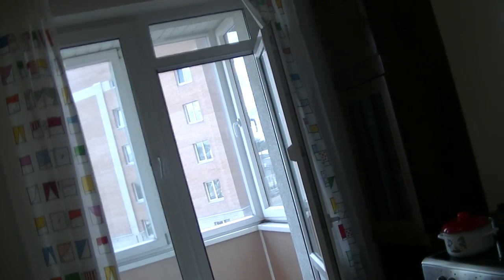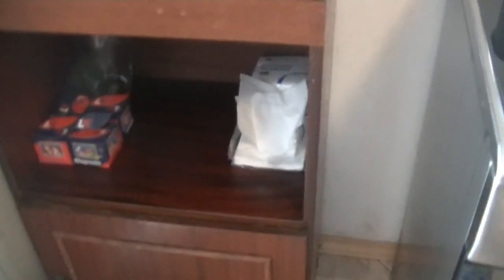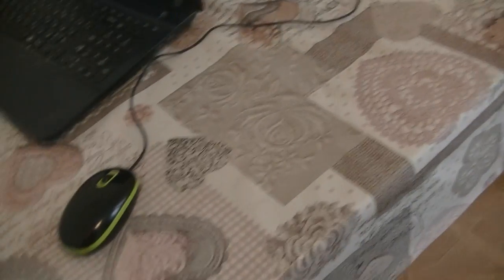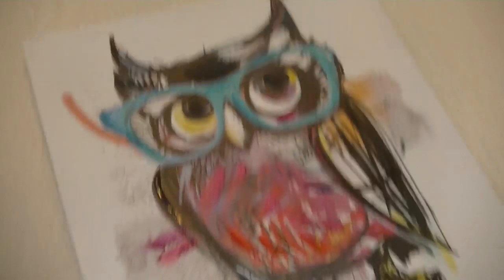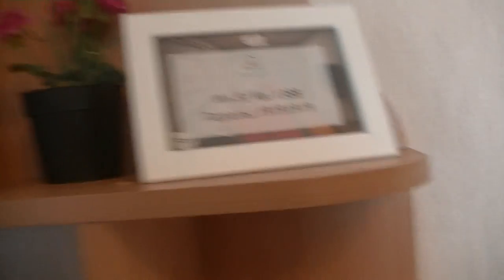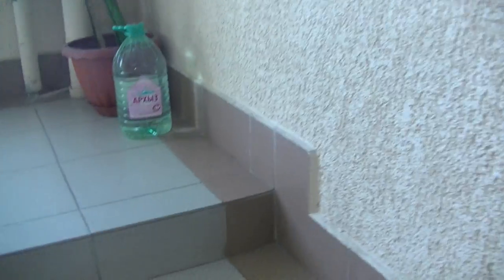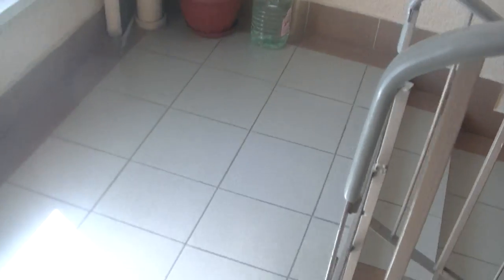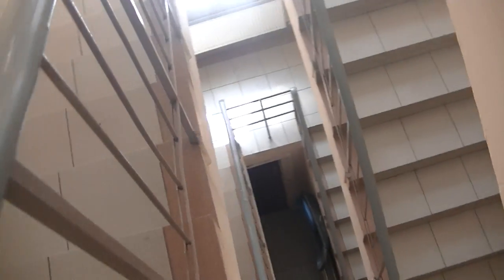MY ROOM TOUR IN ST PETERSBURG